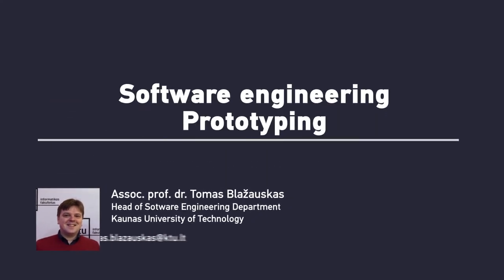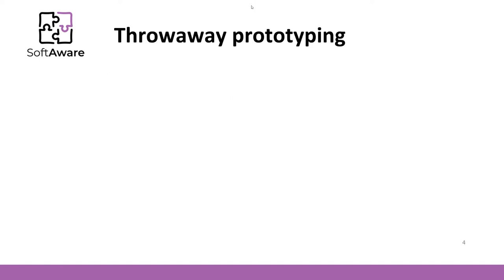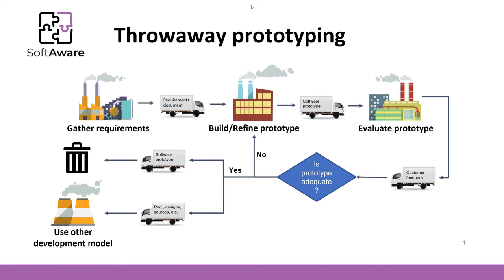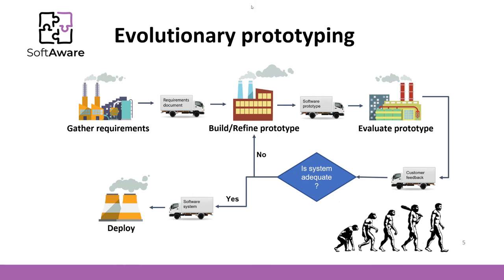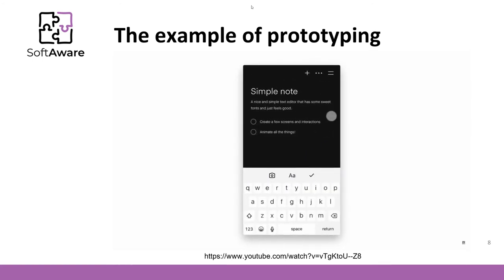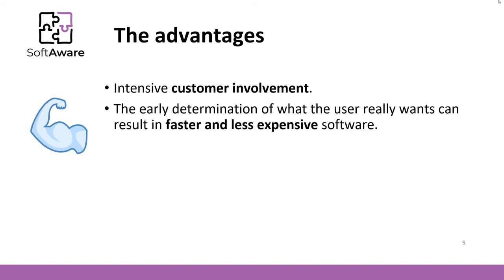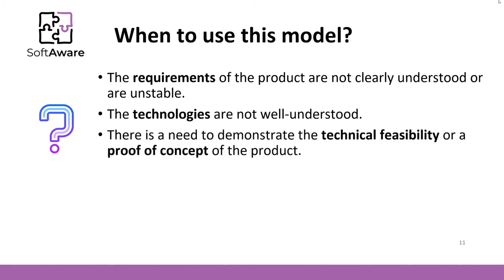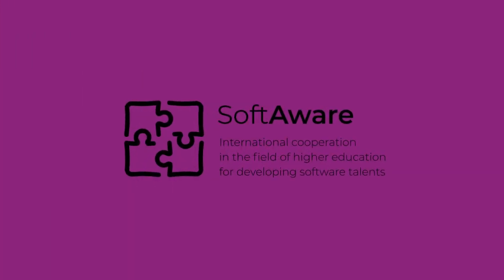Software Engineering. Prototyping